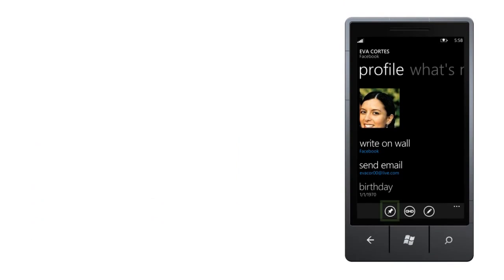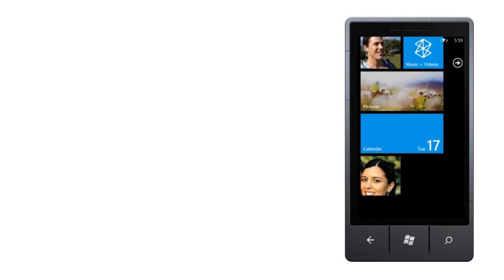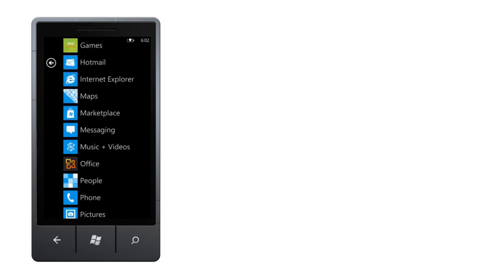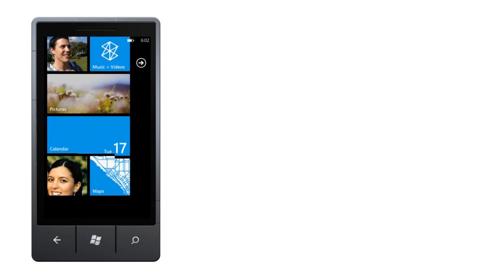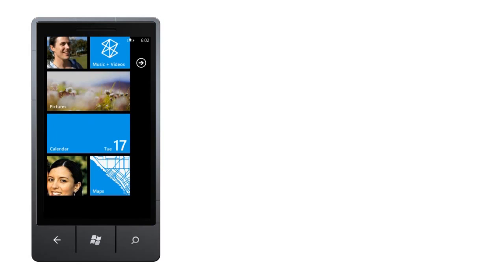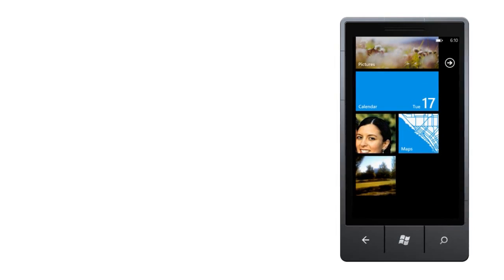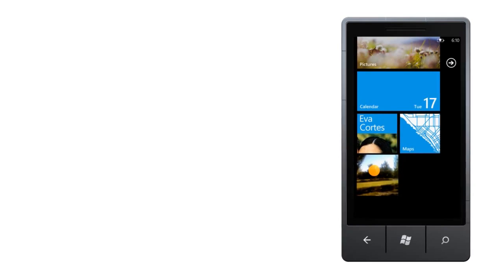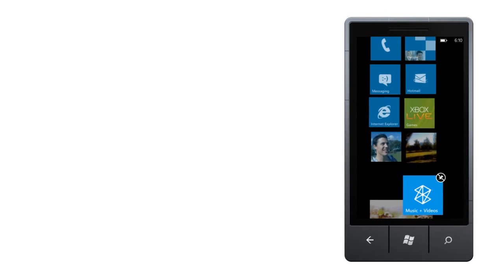Start_ Windows Phone 7 Feature Video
Pin things to the Start screen and change your theme color.